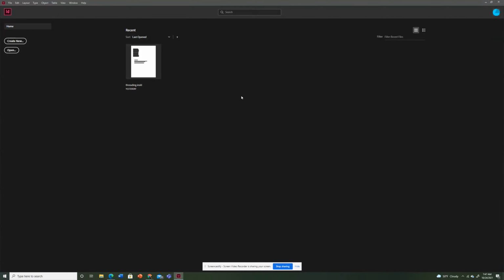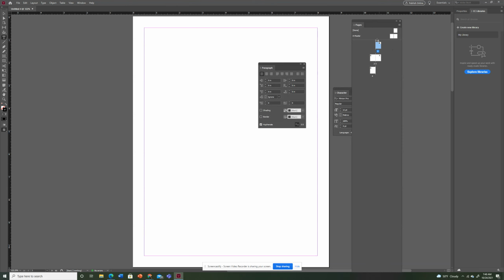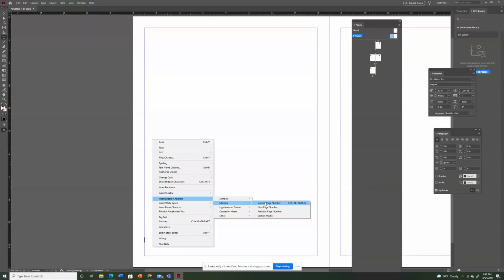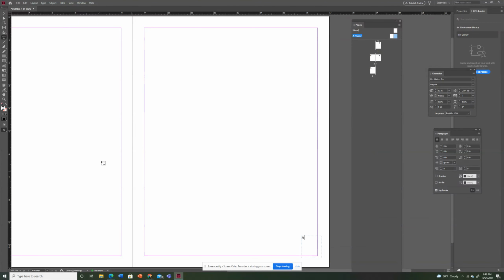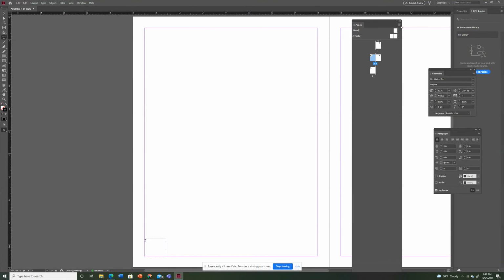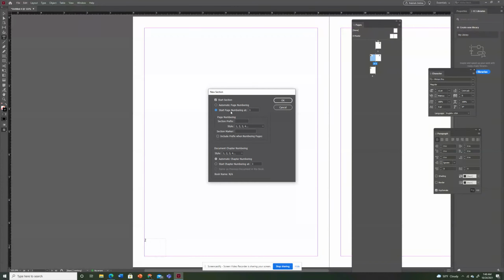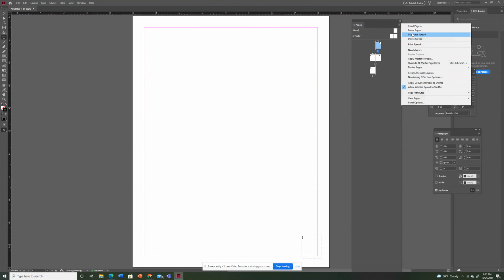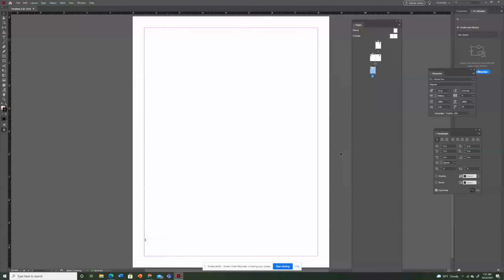InDesign Auto Numbering using A-Master Pages